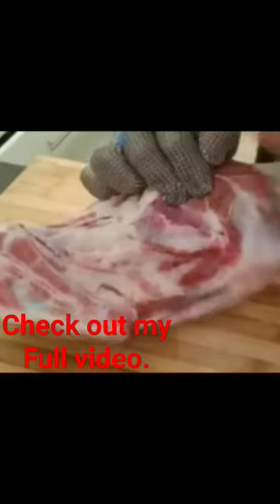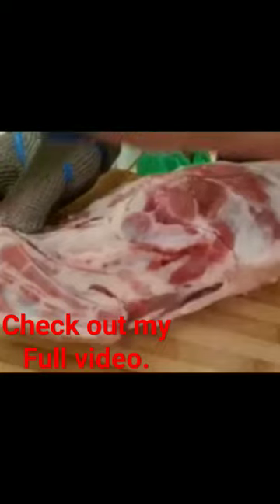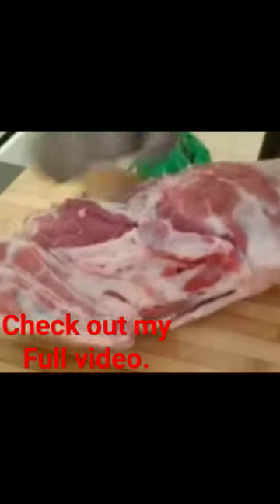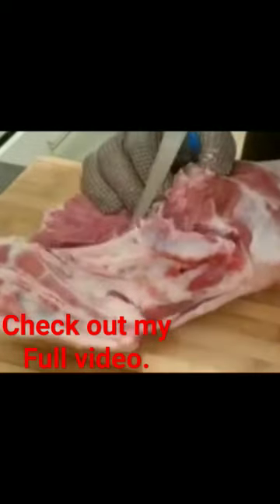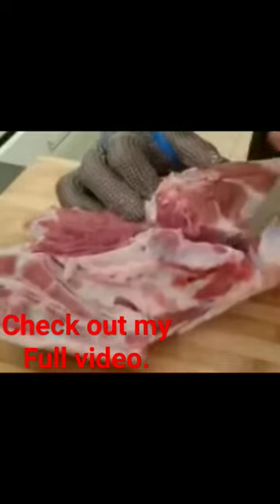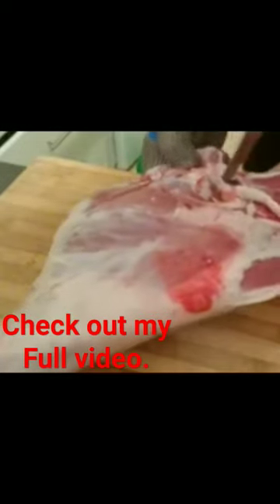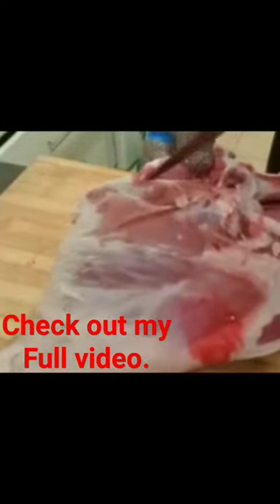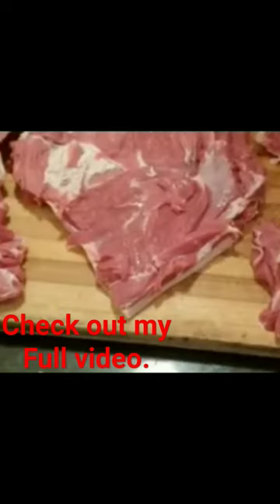How to bone and butterfly a lamb leg.